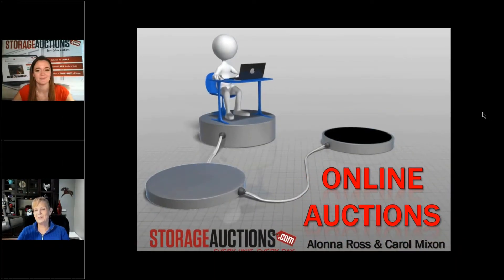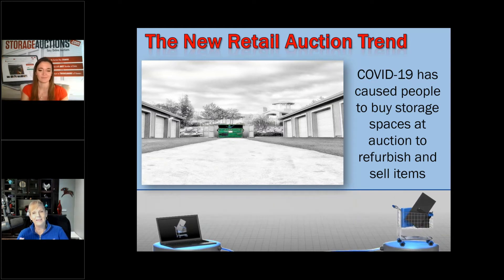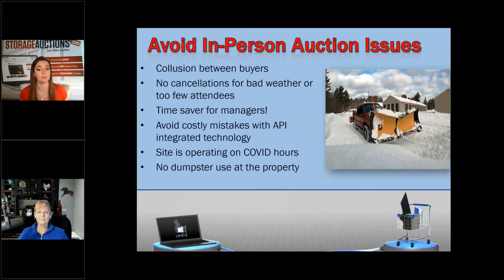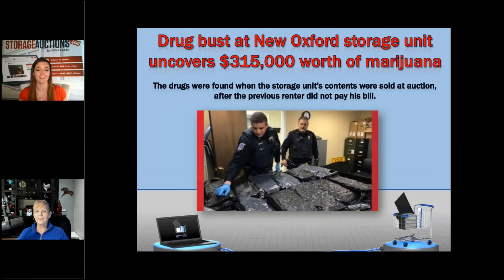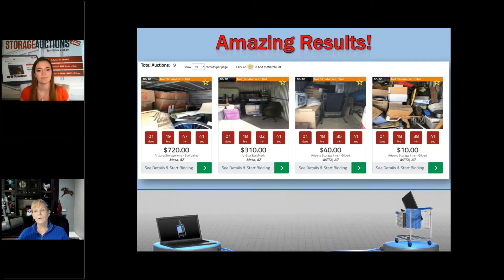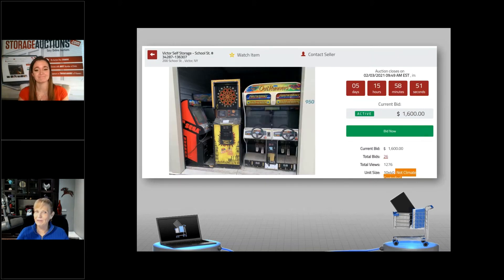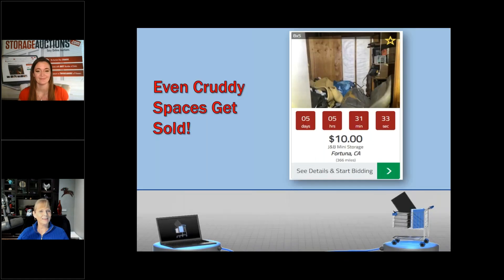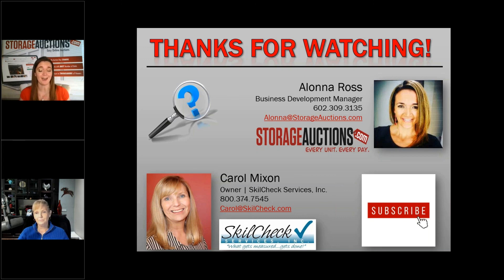Online Auctions for Self-Storage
Have you tried online auctions yet for your self-storage property?  Why not?!  Our good friend, Alonna Ross, sits down with Carol Mixon to discuss some of their best stories and advice when it comes to online auctions.

Want a No Pressure Sales Call with Alonna Ross??  No really...she's great!

Alonna Ross
Business Development Manager